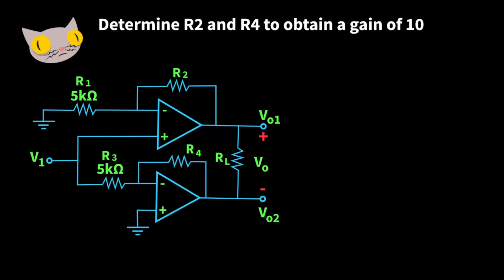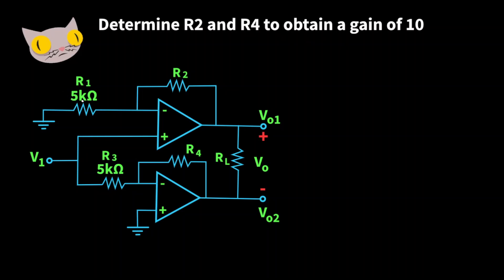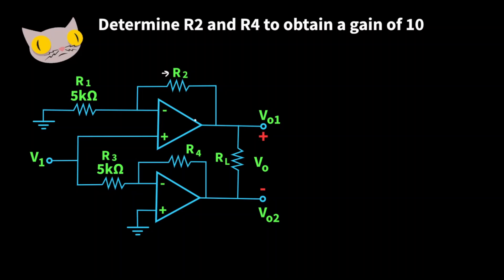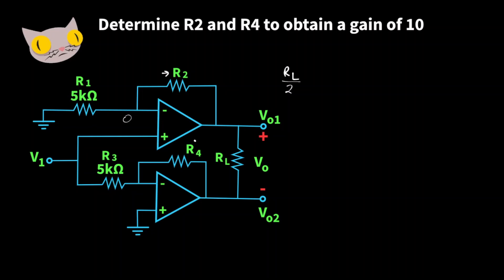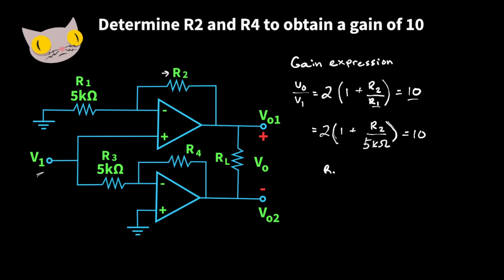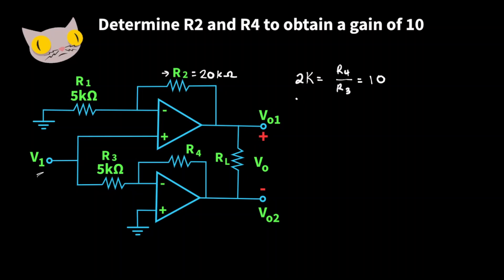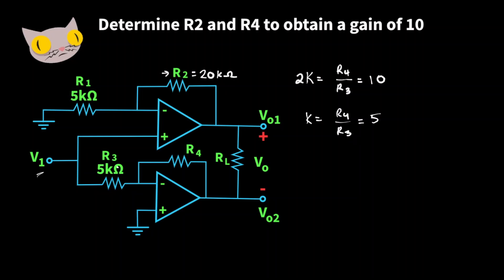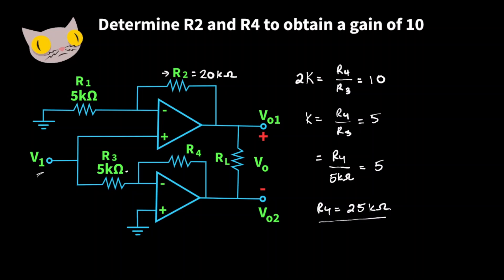FE Exam Practice Problem | Op Amp Gain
A quick practice problem where we find the value of two resistors that would give us a specific gain.